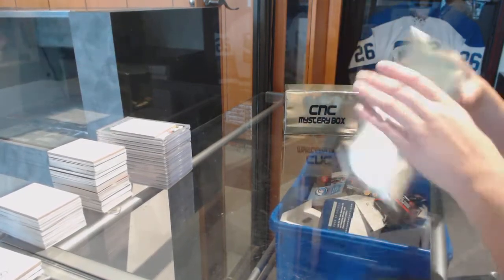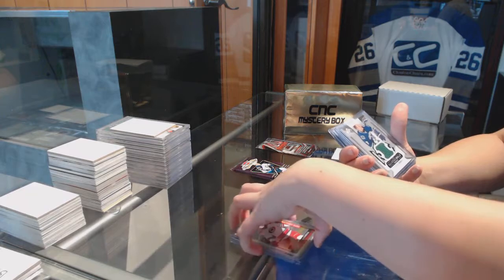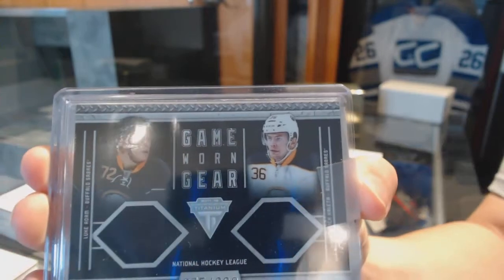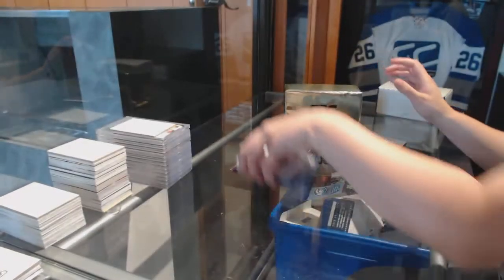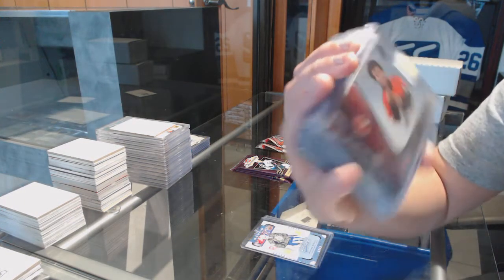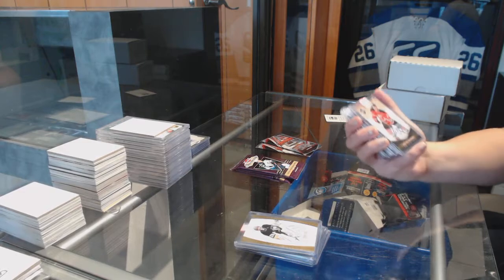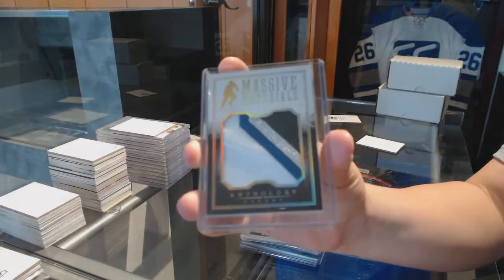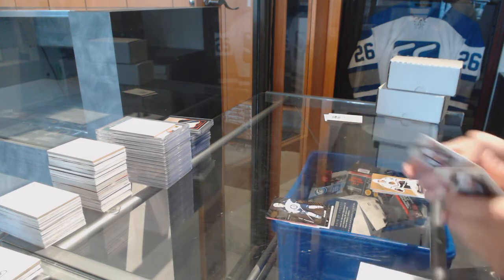CNC VIP Mystery 2 Gold Hockey Box Break - C&C GB #7622